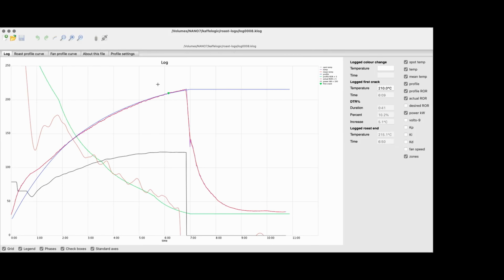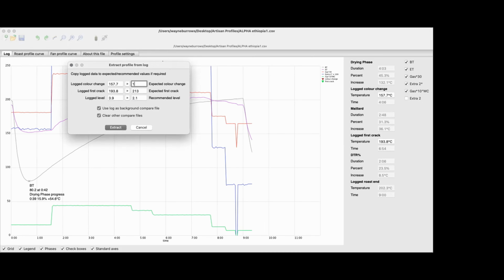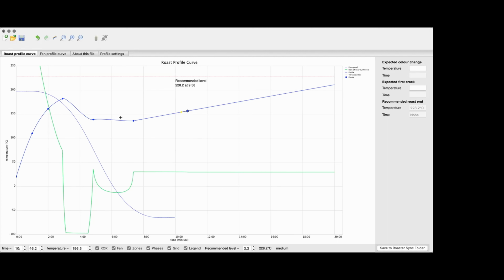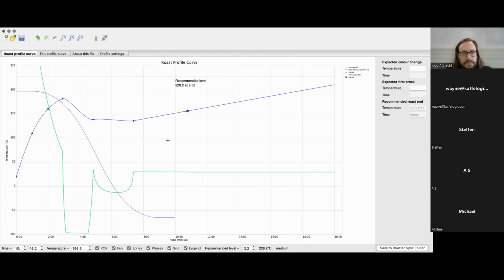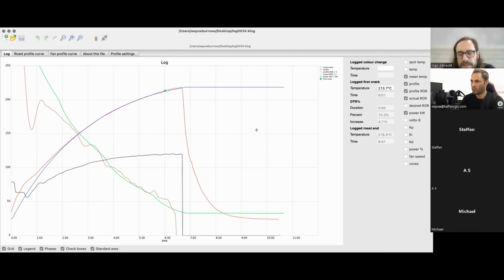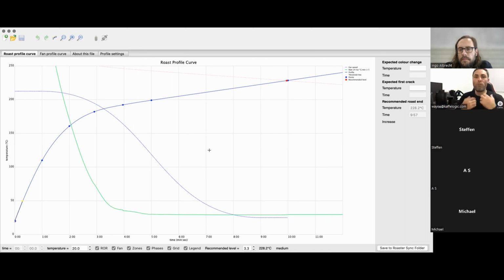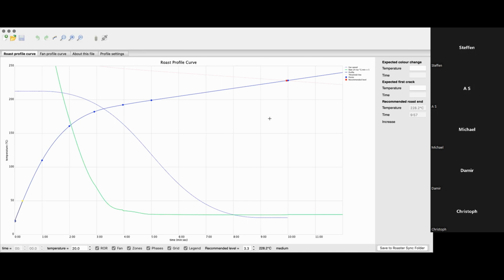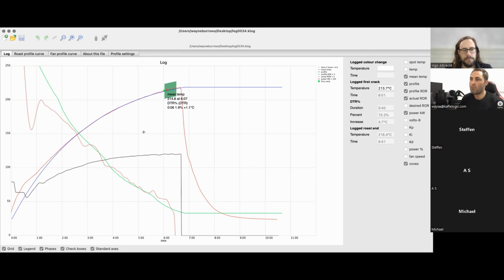Kaffelogic Q&A with Wayne Burrows - session 2, 26 August 2022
In this webinar session, Wayne Burrows from the Kaffelogic team answered a variety of questions on the machine - from 1st and 2nd crack over transferring profiles from the Nano to a production roaster and chosing the right workflow until a demonstration of the upcoming BOOST kit. This session is particularly interesting for you if you've already got a Kaffelogic Nano 7 roaster, since we go very much into details.

If you liked this video, you will find the recording of another similar talk with Wayne

If you want to attend a free online session like this as well in the future, have a look at our upcoming events, talks and webinars

If you haven't got the Kaffelogic Nano 7 yet, you will find quite a lot of information about it in this channel:

▬ About the Kaffelogic Nano 7 roaster ▬▬▬▬▬

The Kaffelogic Nano 7 is a small and automatic fluid bed roaster. In 10 minutes, you can roast up to 120g of coffee. The roaster is shipped including 12 preprogrammed and high-quality roasting profiles so that you can roast a great coffee by just chosing the right profile, chosing the right roast degree and the machine does the rest for you. If you want to change the roast profiles, you can do that with the powerful free software that comes with the roaster.

In addition to home roasting, the Kaffelogic Nano 7 is particularly popular for sample roasting - e.g. for professional roasters, producers and green coffee traders.

At Roast Rebels, we are dedicated to a single theme: Roasting coffee at home. On the one hand we offer the most proven home roasters and high quality green coffees, on the other hand we want to support people who roast their coffee themselves with tips, knowledge, roasting profiles and tutorials to achieve good roasting results quickly.

You'll find lots of information and roasting profiles on our website, as well as here on the YouTube channel.

▬ More Information ▬▬▬▬▬▬▬▬▬▬▬▬

You will find a lot more information as well on our

▬ Social Media ▬▬▬▬▬▬▬▬▬▬▬▬▬▬▬